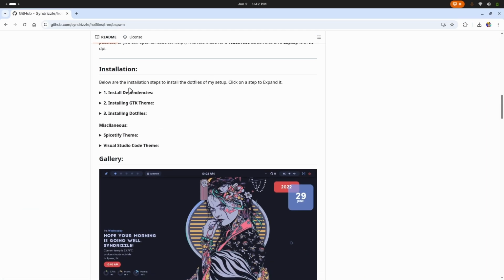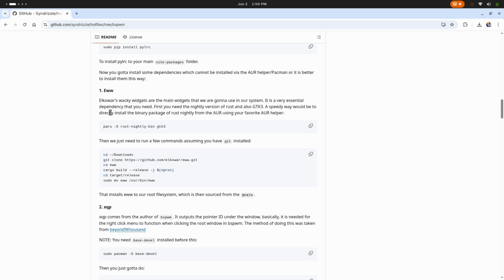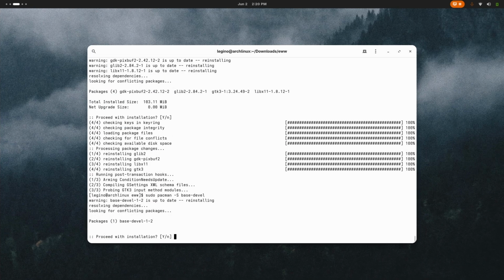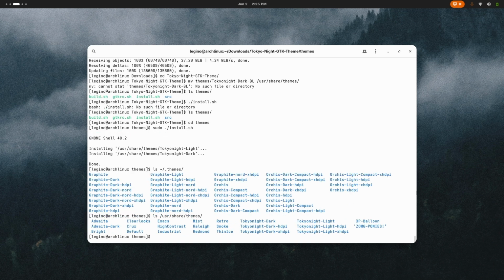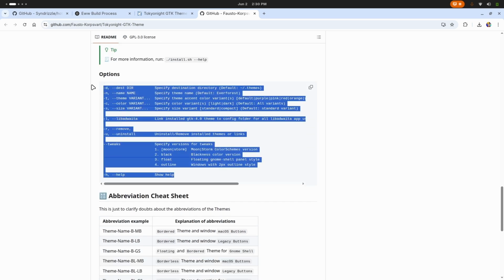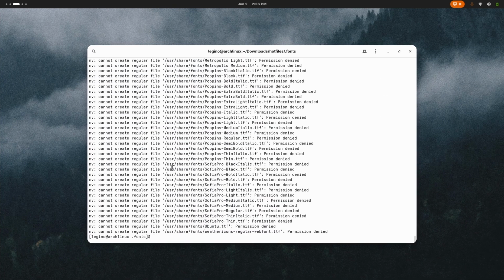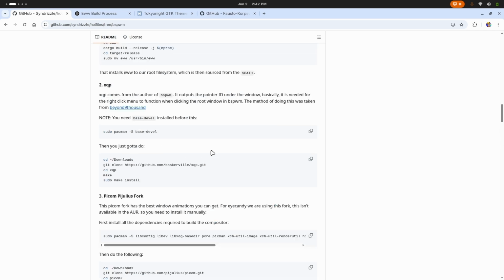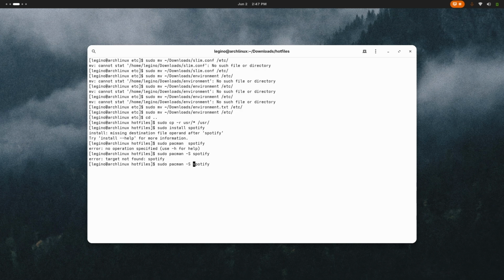Trying Arch Linux Rice - 600 MB RAM Customization - Beautiful & Lightweight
🚀 Welcome to the Ultimate Arch Linux RICE Experience!
Today, I'm showcasing a minimalist yet stunning Arch Linux desktop that runs at just 600MB RAM at idle. Using DWM, Picom, and a finely crafted theme setup, I’ve turned a bare system into a clean, powerful and lightweight beauty 💻✨

Whether you’re reviving an old laptop 💀💻 or just want a system that’s snappy and minimal, this setup is perfect for performance and style. This video includes the best tools, themes, window manager tweaks, and a full breakdown of my custom workflow — all tailored for low-spec machines that deserve some love 💘⚙️

– Ultra Lightweight Arch Linux Installation
– Stunning RICE with DWM, ST, Rofi & Picom
– Memory Usage Breakdown 🧠
– Tips for Building Your Own Custom Linux Setup
– System Monitoring & Aesthetic Enhancements
– Perfect for Low-End PCs or High Performance Enthusiasts

📦 Why You’ll Love This Setup:

RAM usage at idle: ~600MB 🔋

Fast, Clean, Beautiful — No Bloat 🚀

Inspired by Anime x Cyber Aesthetic 🌌

Custom Terminal, Launcher, Bar, Notifications, and More!